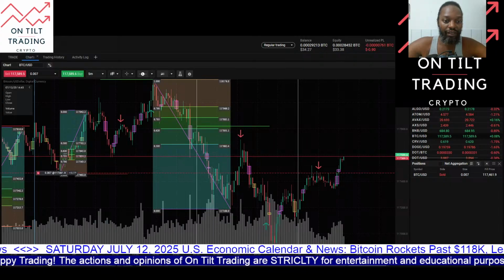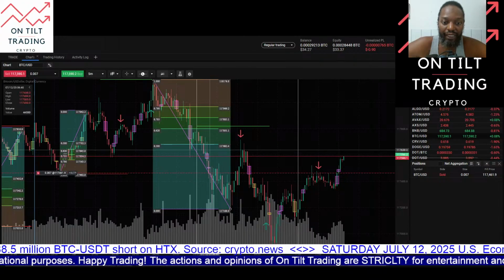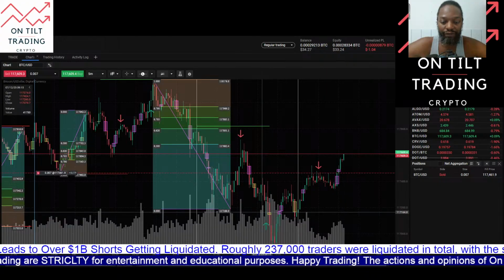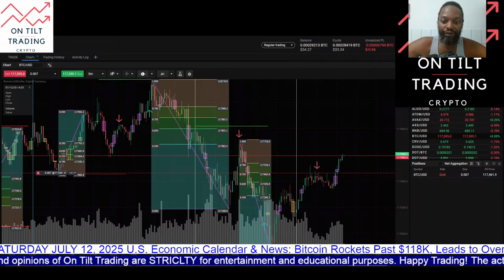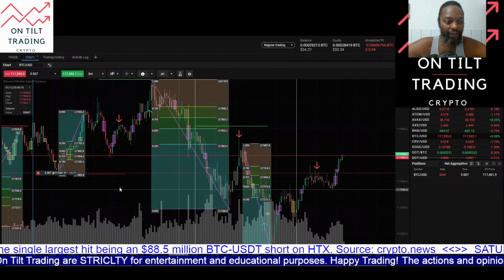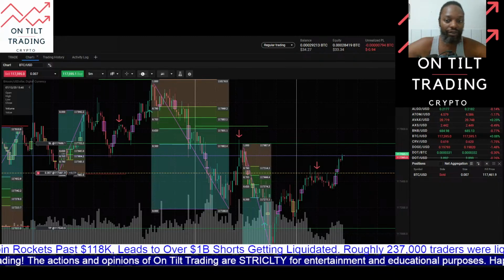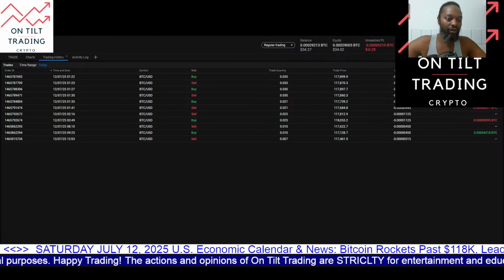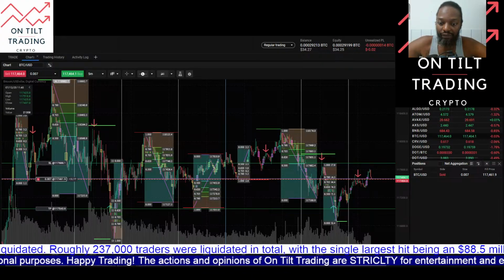Live Crypto Market Analysis and Trade Strategy New York PM 7/12/25